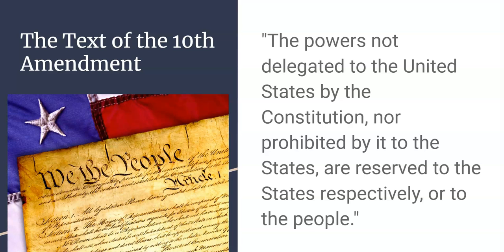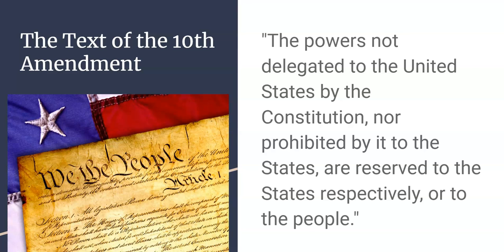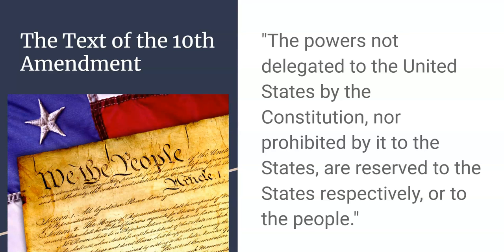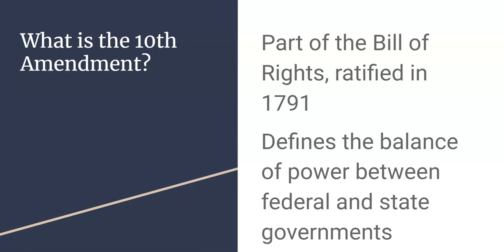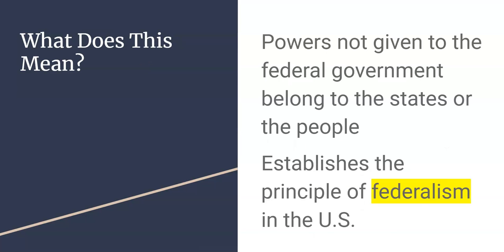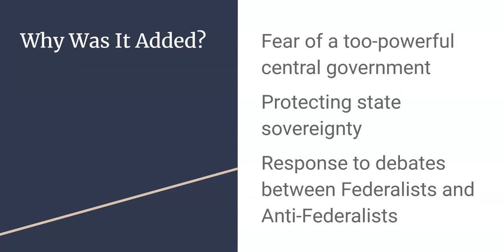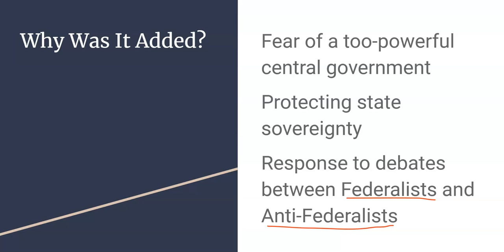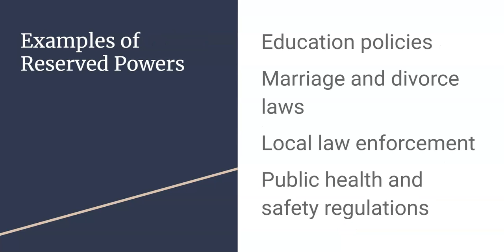10th Amendment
A quick refresher on the 10th Amendment!